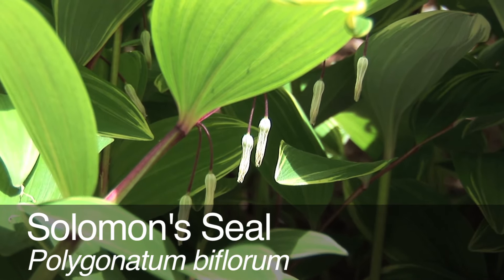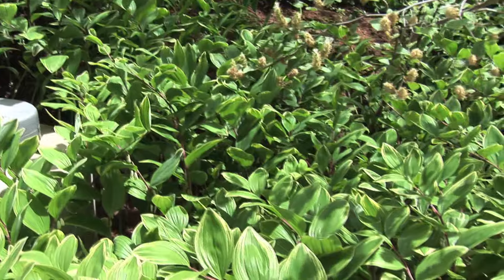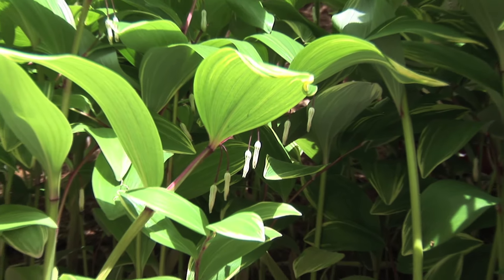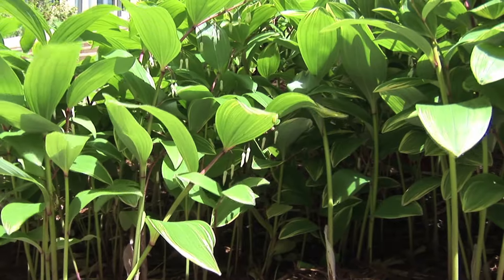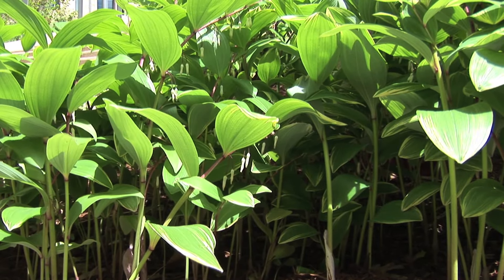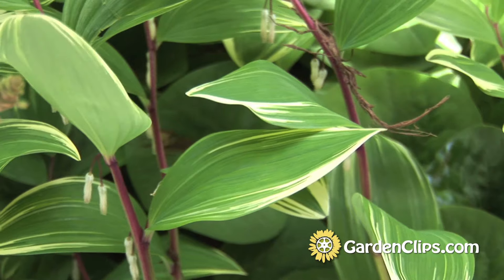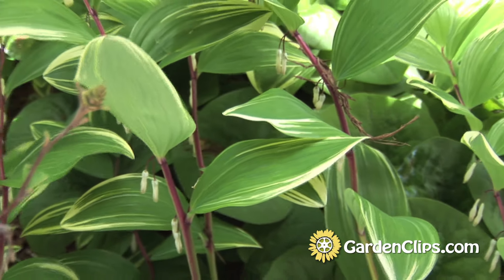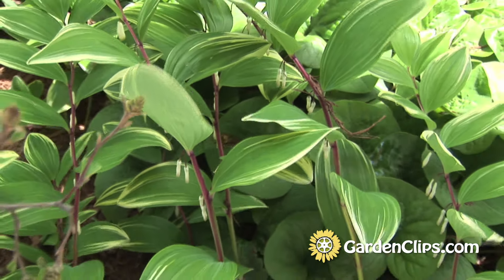Solomon's Seal - Polygonatum biflorum - Ayervedic Aphrodesiac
Solomon's Seal - Polygonatum biflorum  is a classic shade garden plant that adds depth to garden beds, thanks to its arching stems. Super for woodland gardens.

In traditional medicine Polygonatum has been used in the treatment of diabetes and was first observed in 1930 by Hedwig Langecker who concluded that it was likely effective in fighting nutritional hyperglycemia.

Polygonatum is used in Ayurvedic medicine as an aphrodisiac and also to treat pain, fever, inflammation, allergy, and weakness.

Traditional Chinese medicine uses Polygonatum to strengthen various organs and enhance the qi. Polygonatum is believed to be restorative to mental vitality, especially when the mind has been overworked, overstressed, or is in a state of exhaustion.